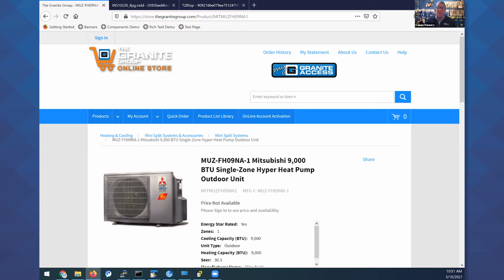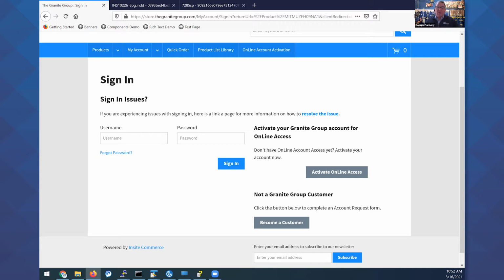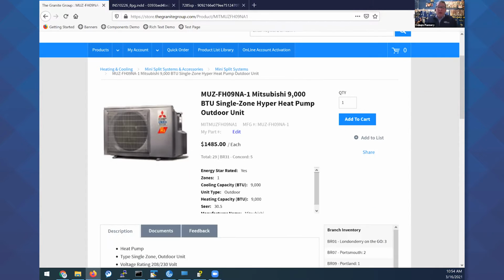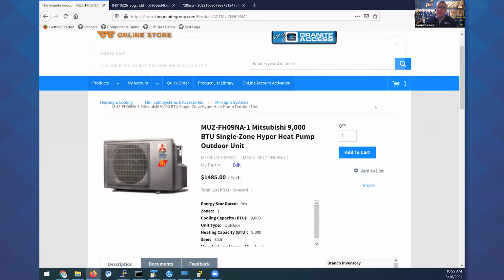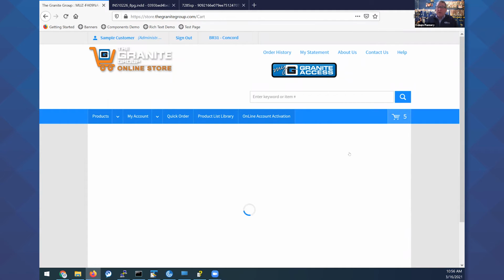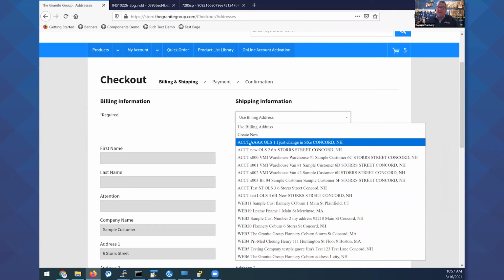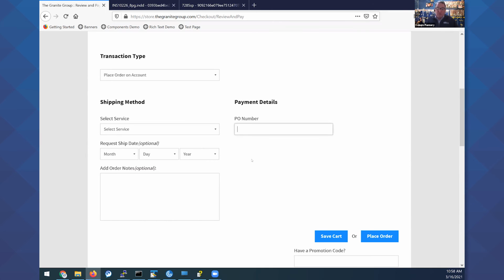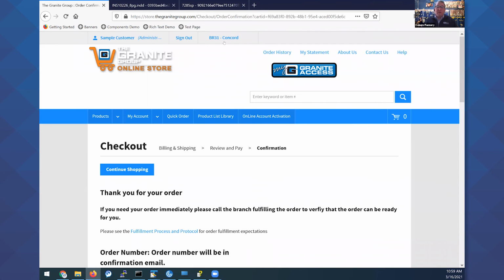OLS Training: Building and Placing an Order - March 2021